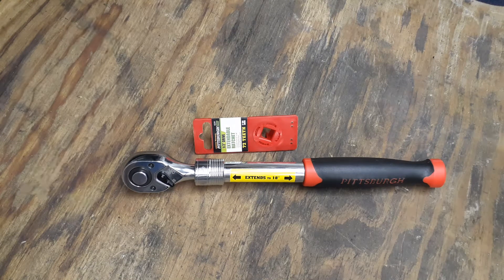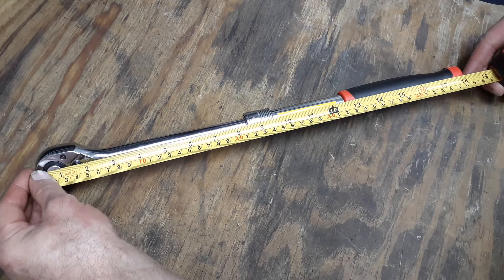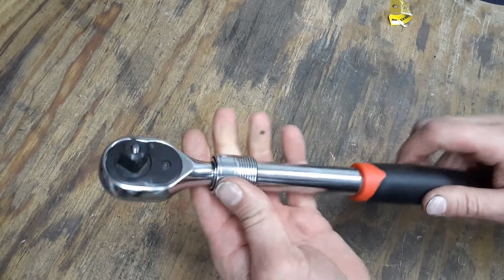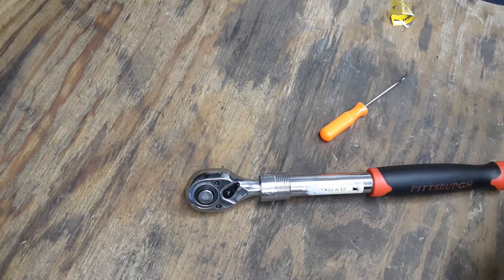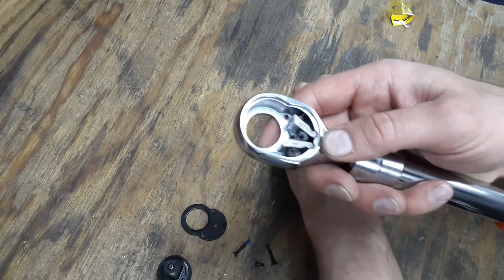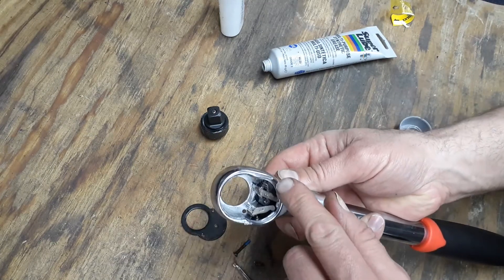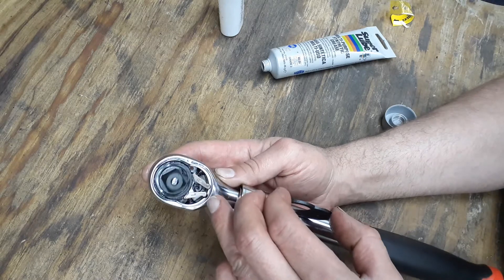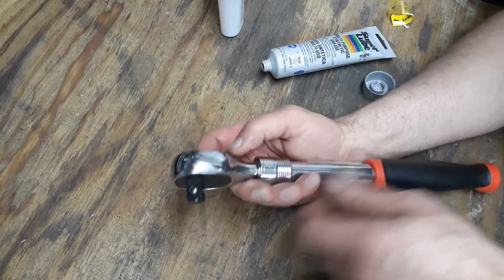Pittsburgh pro 1/2" drive extendable ratchet teardown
overview and teardown of ratchet